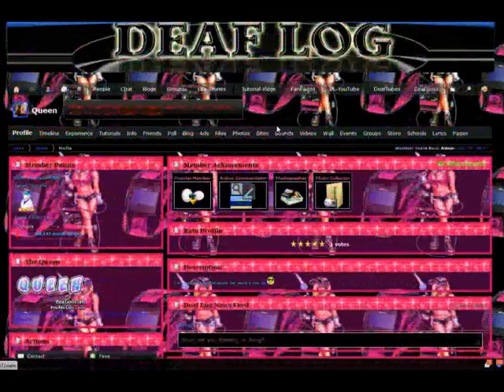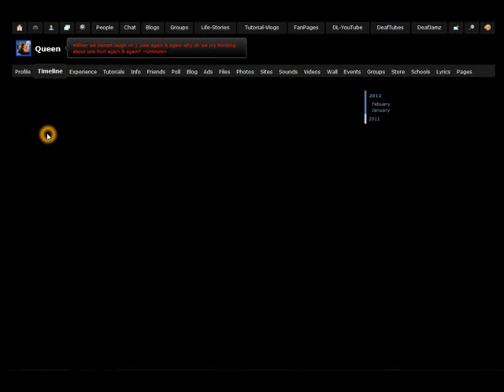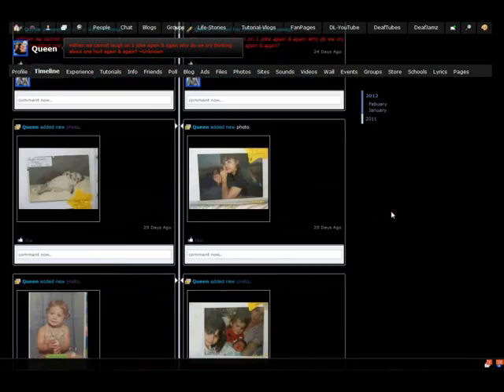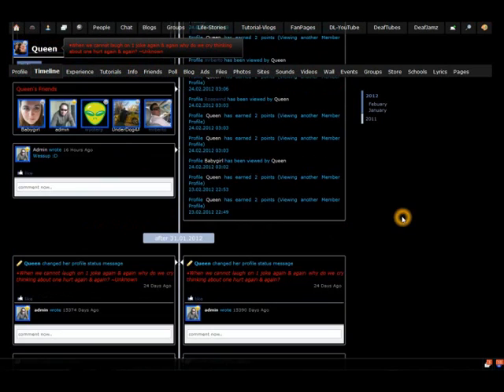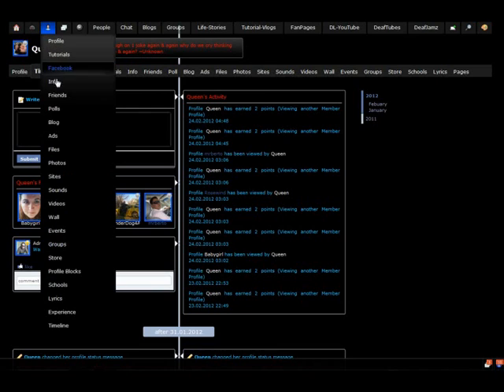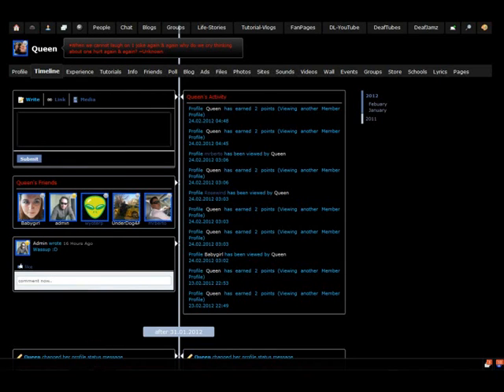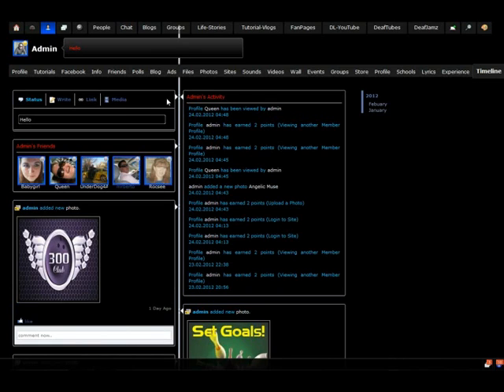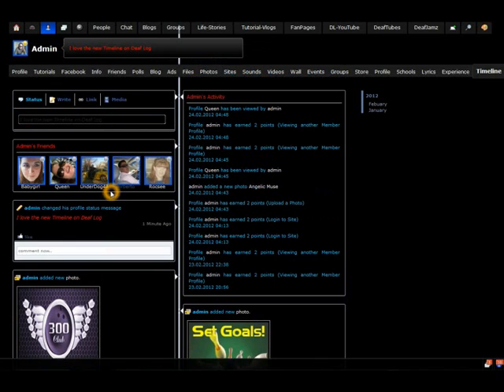Deaf Log "TimeLine" Feature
This is a TimeLine feature like Facebook has, except it's for Deaf Log and a separate option on a members profile